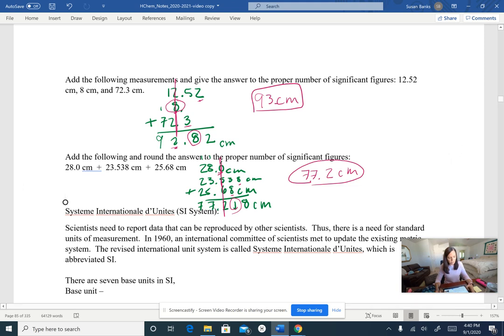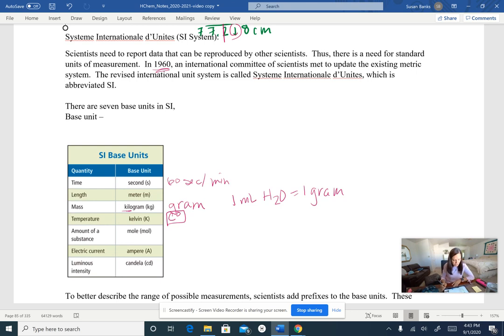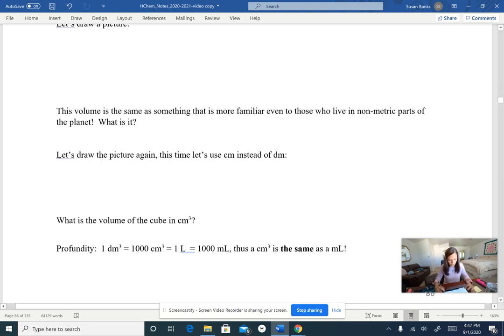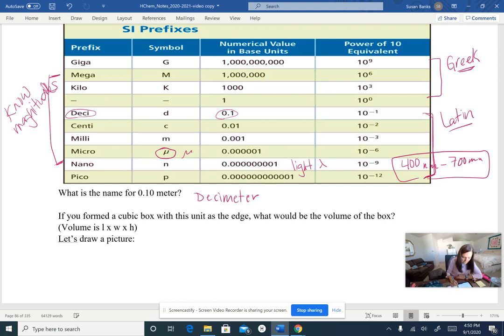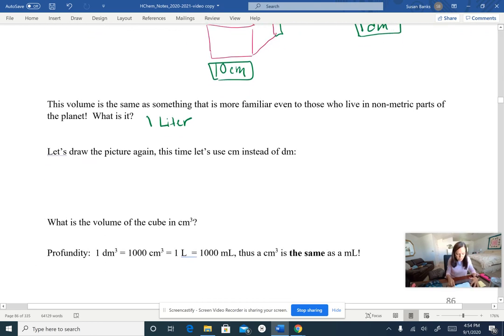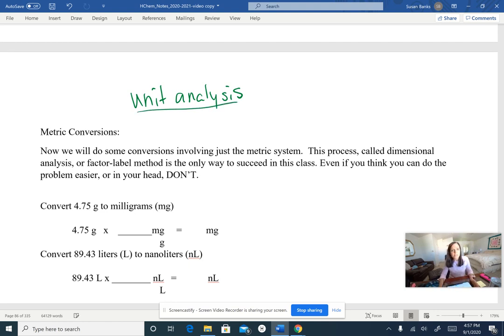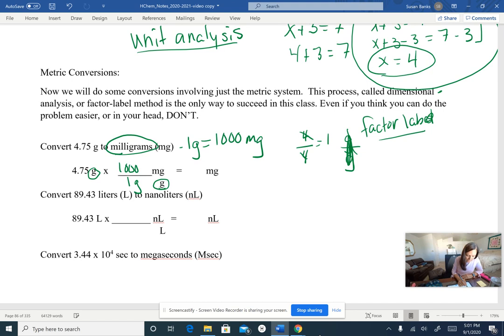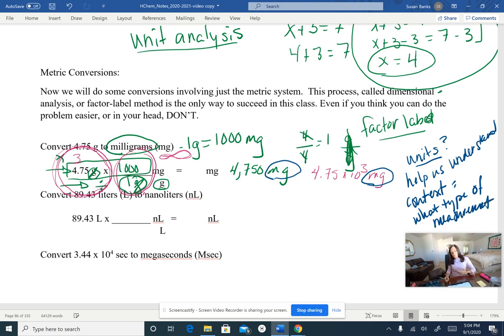The SI System (Metric System)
Intro to metric system and prefixes